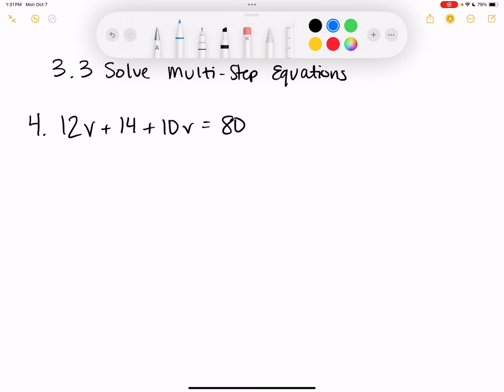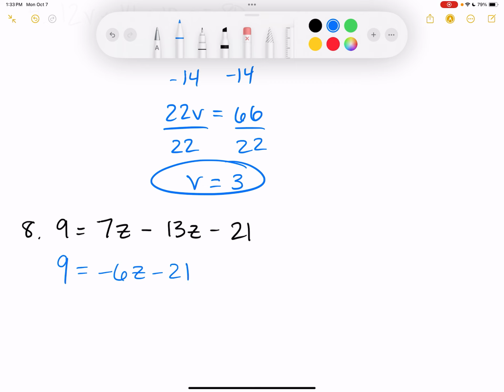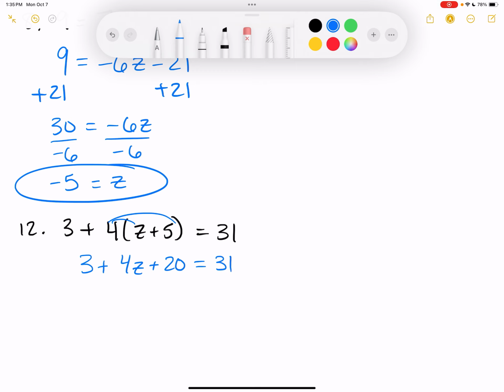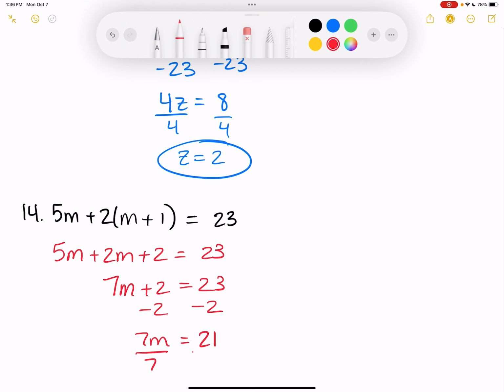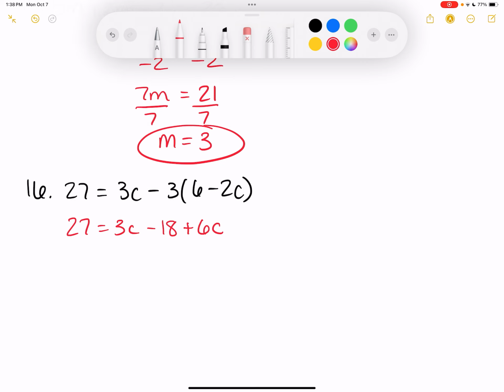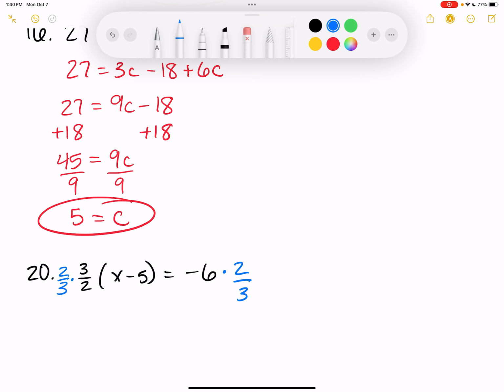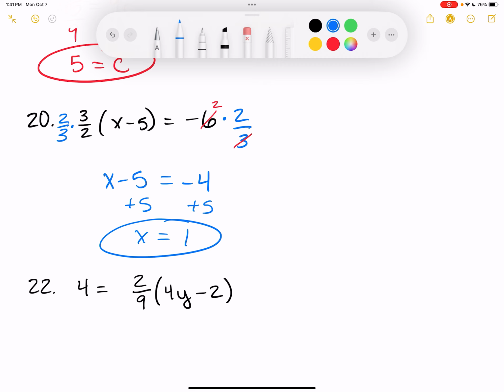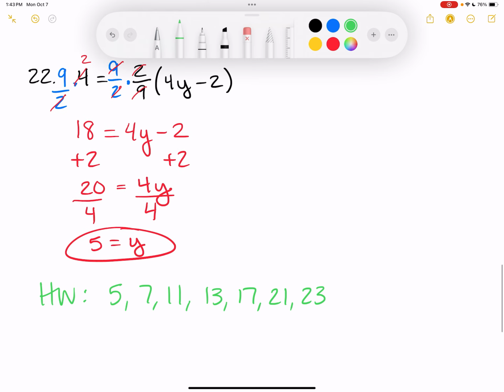Algebra 1 3.3 Solve Multi-Step Equations